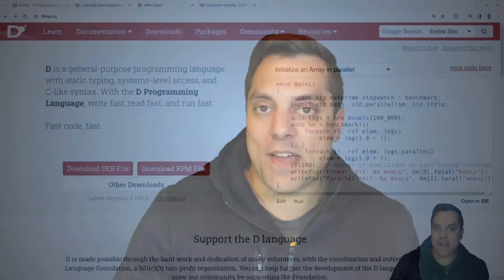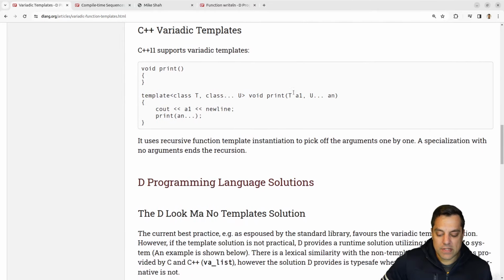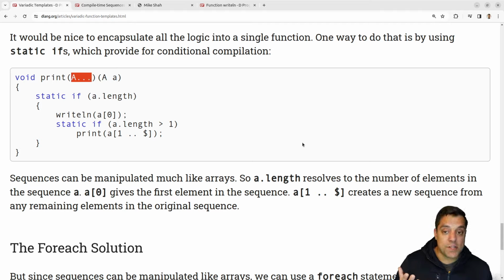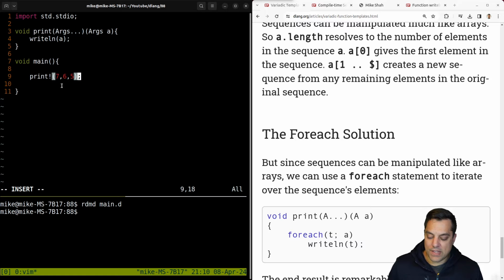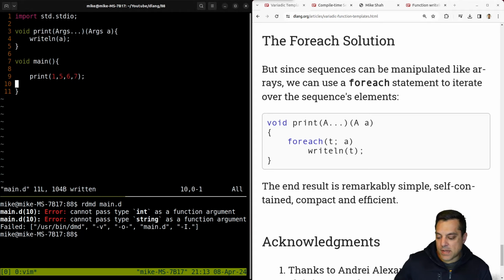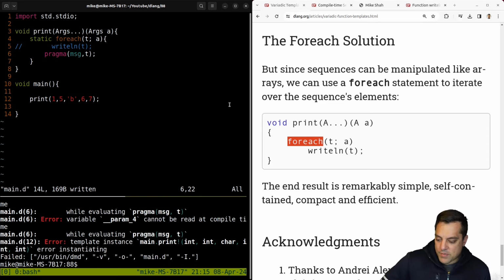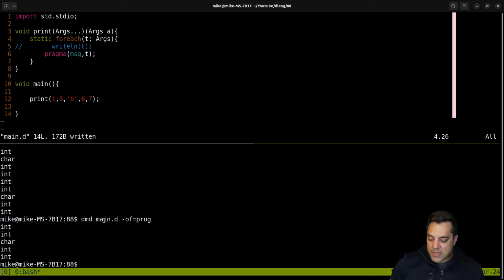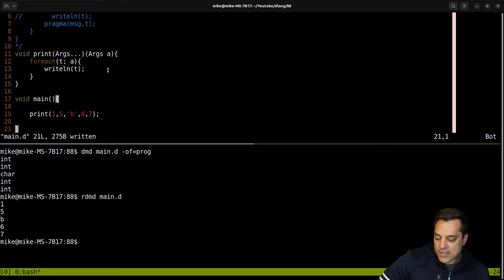[Dlang Episode 88] D Language - Templates - Part 5 of n - Variadic Templates (i.e. Seq Parameters)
►Lesson Description: In this lesson I show you how to use variadic templates. Variadic templates are a powerful tool for doing computation at compile-time. Variadic templates pragmatically are also the mechanism that allows you to specify any number of arguments without having to define many variations of the same templated user defined type or function. In this lesson, I'll also provide a little bit of a sneak peek into some compile-time features of the D language that work quite nicely with templates.